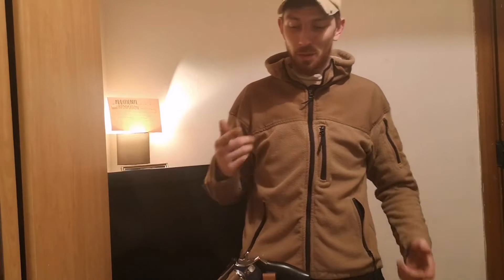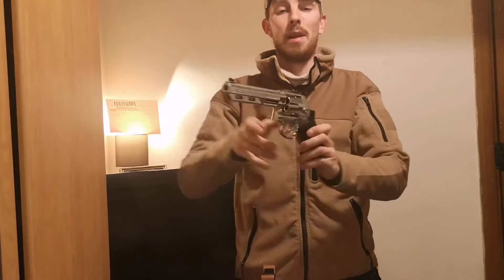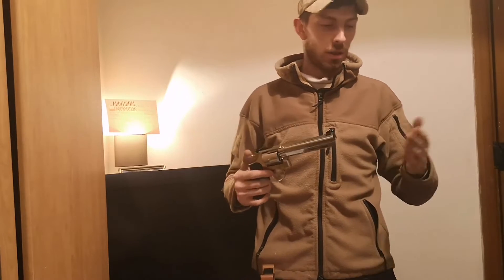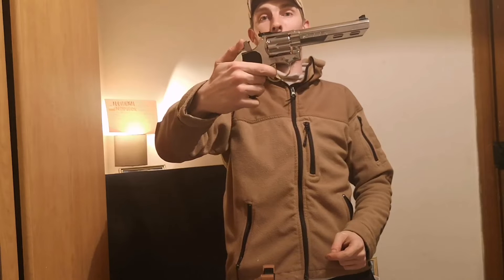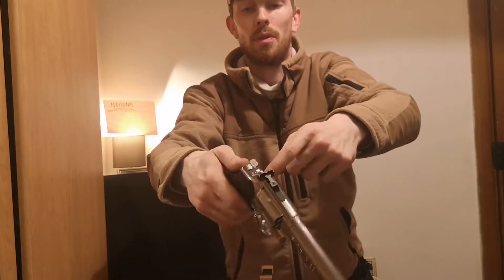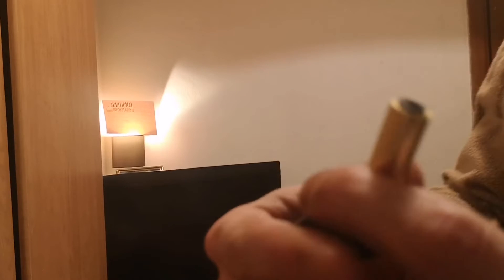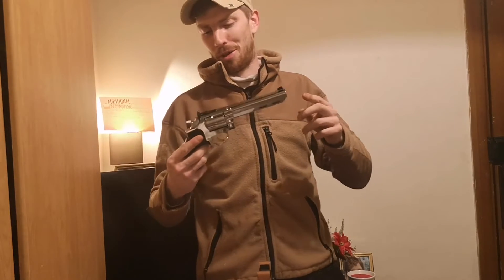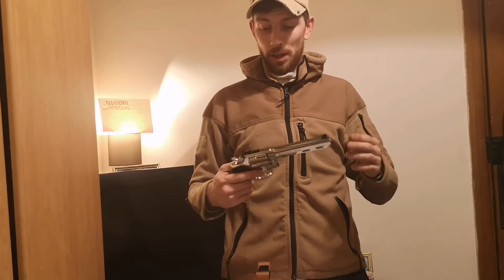Airsoft 6 shot gas revolver.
HighTempAirsoftGroup have this for you guys the HG-133U-1. Mid range gun for budget price.